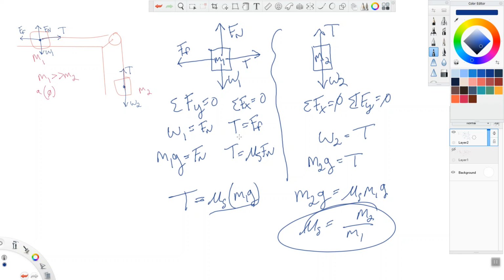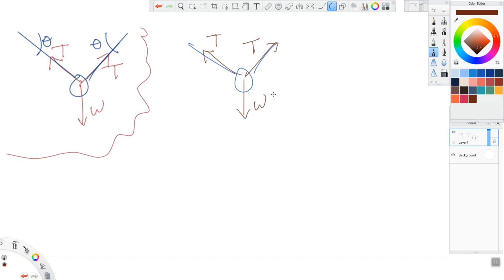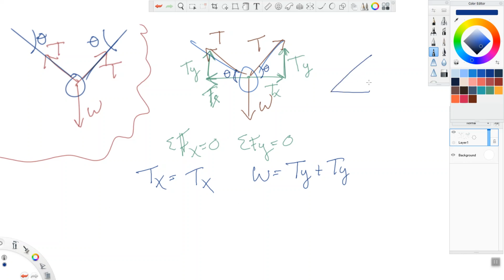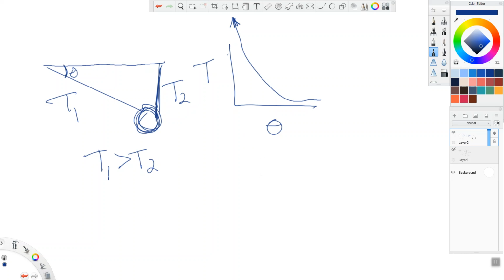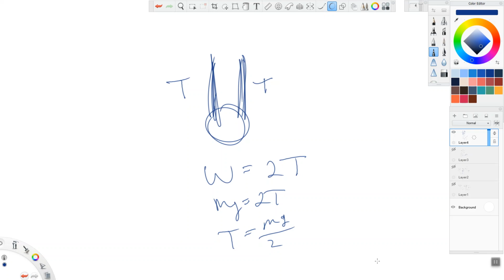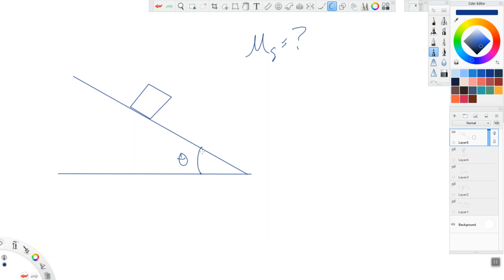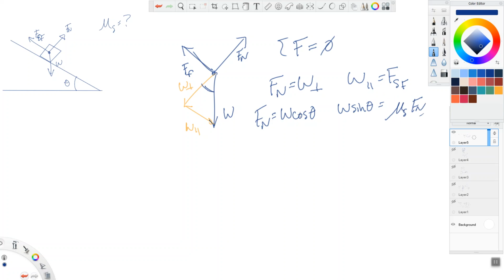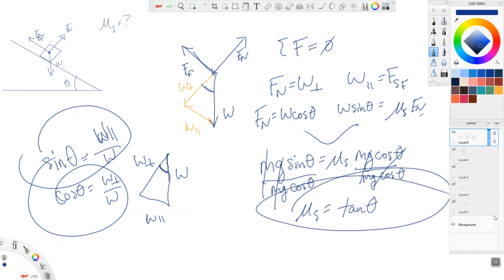Dynamics Concept Map (Part 5)